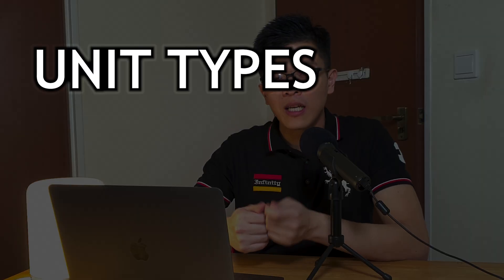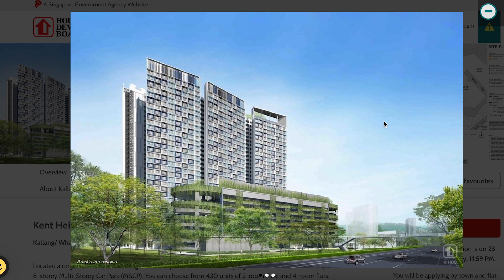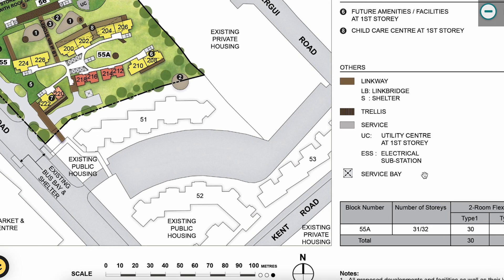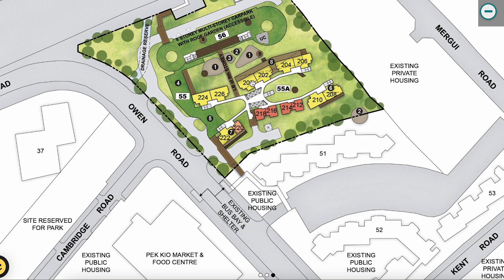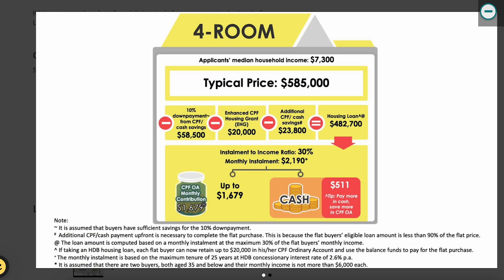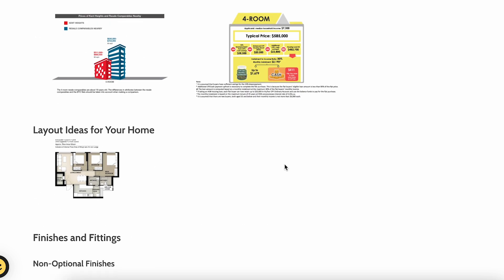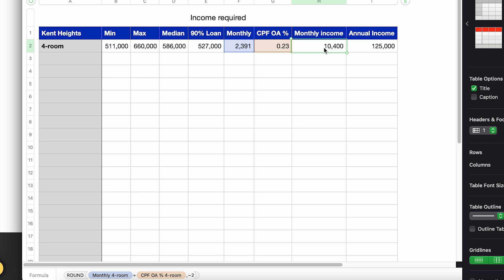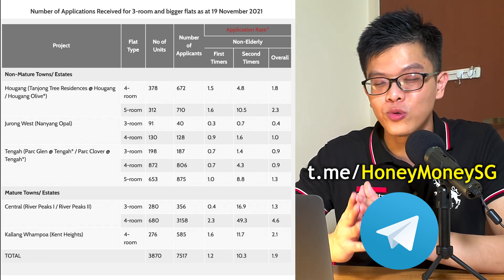Kallang/Whampoa BTO Nov 2021 Review | Kent Heights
Are you looking to apply for Kent Heights at Kallang/Whampoa BTO Nov 2021 this time round?
Then you need to watch this video because I will help you walkthrough the unit types, site map and loan financing for you, so that you don’t have to!

Check out my earlier video on Kallang/Whampoa BTO analysis here where I go through the location and surrounding amenities around the estate

Kallang/Whampoa Kent Heights BTO Project Details
- Est Completion date 4Q2026 (54 months)
- Selection period (Jan - Sep 2022)
Flat Types & Number of Units
2-room Flexi (Type 1) : 30
2-room Flexi (Type 2) : 124
3-room : 0
4-room : 276
5-room : 0
Total : 430
Kallang/Whampoa Kent Heights Site Map

Pricing & Floor Plan
- 4-room
    - Price Range: $511,000 - $660,000
    - Internal Floor area 90 sqm

Loan Financing Affordability
E.g. Kallang/Whampoa Kent Heights 4-room
- Median Price = $586,000
- 90% Loan after downpayment = $527,000
- 25 years mortgage, 2.6% CPF HDB Loan
- Monthly instalment = $2,391
- Monthly Income = $2,391/0.23 = $10,400
Annual income = $125,000